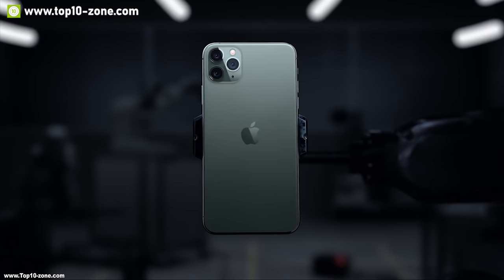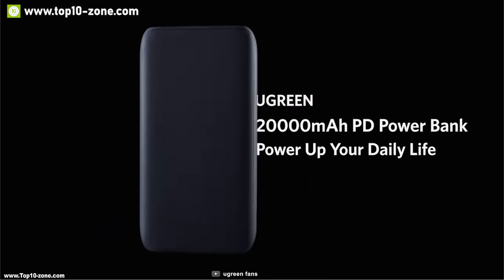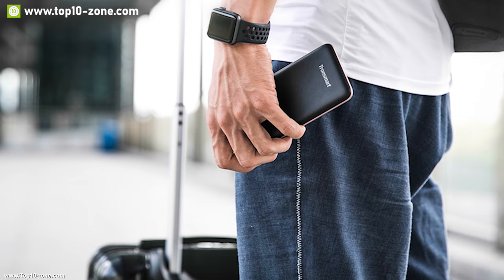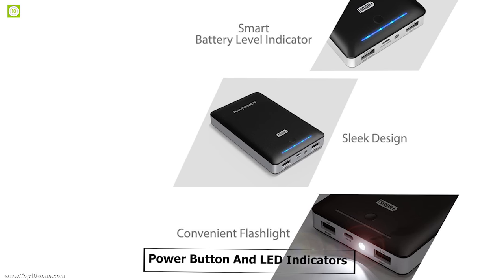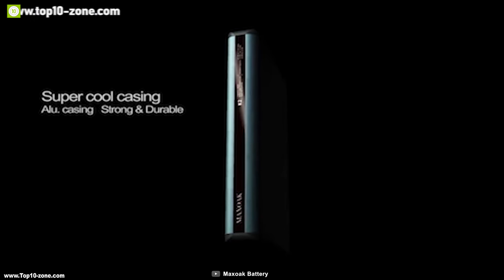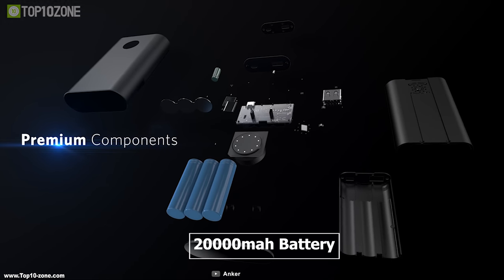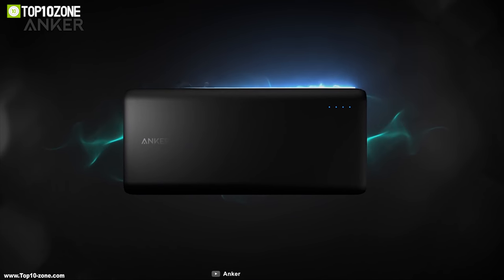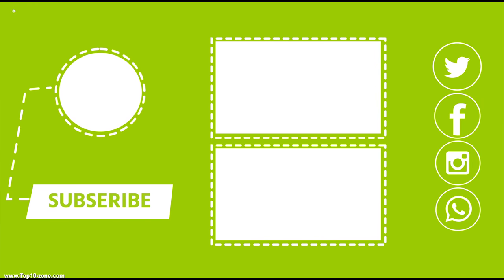Top 10 Fast Charge Power Banks for Everyday Travel | Best Type C & PD Power Bank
Our smartphones are equipped with latest technologies and smart features, which eats up a lot of charges. To get uninterrupted usage you need to carry Powerbanks. There are a lot of power banks on the market with different capacity. To choose the right power bank for your purposes we’ve made a list of Top 10 Portable Power bank on the market that you must see before going out and buy.

1.  Anker PowerCore+ 26800 PD 12:13

2. Ravpower USB-C 26800mAh PD 11:01

3. Anker PowerCore II 20000 09:45

4. MAXOAK 50000mAh 07:53

5. Omni Mobile 25600 mAh 06:40

6. RAVPower 16750mAh Portable Charger 05:35

7. GETIHU Portable Charger  10000mah 04:29

8. Tronsmart Trim 10000mAh Power Bank 03:18

9. UGREEN 20000mAh USB C PD Power Bank 02:00

10. SuperMini 00:56